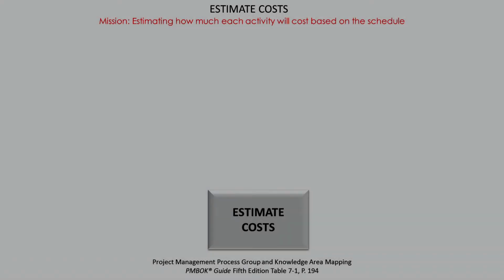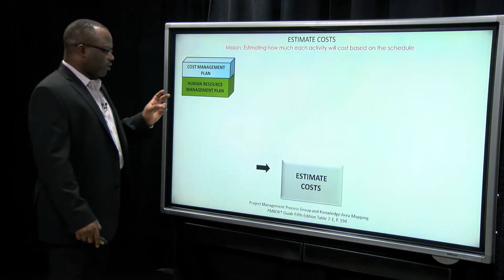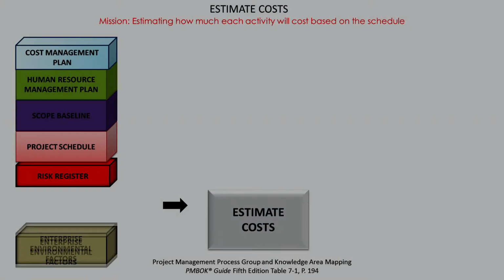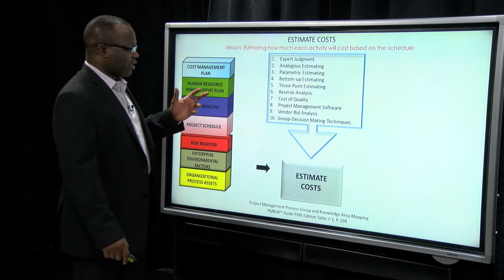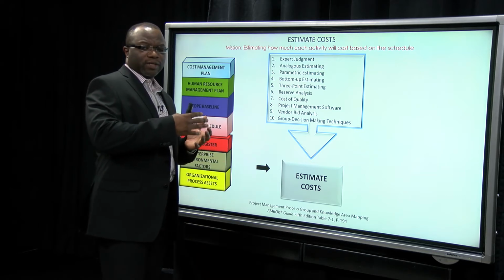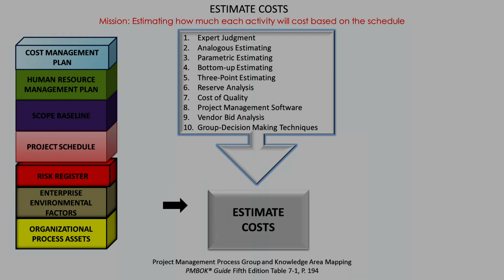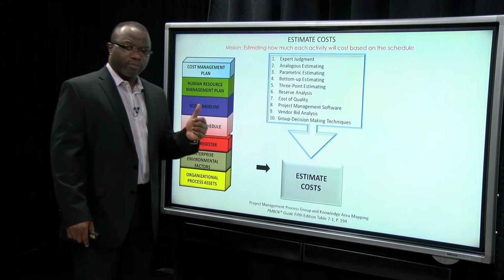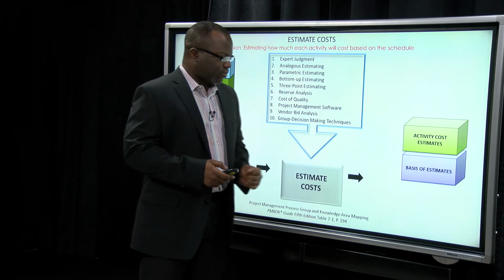Estimate Costs Get the full Fifth Edition Course